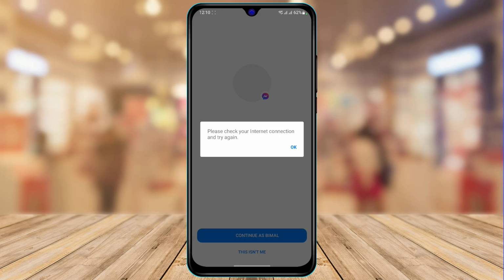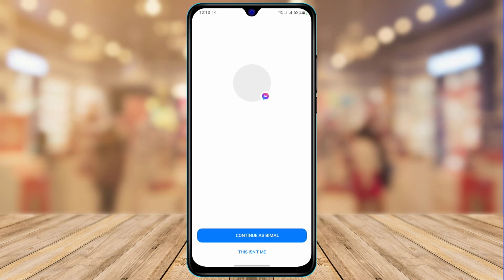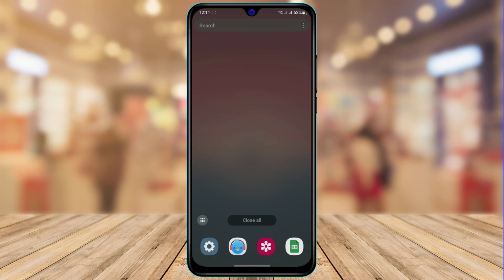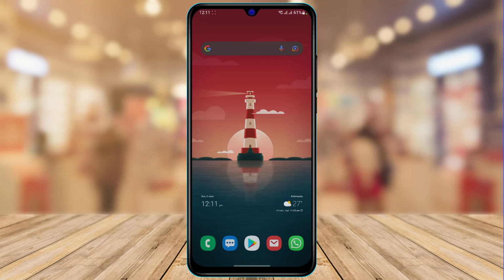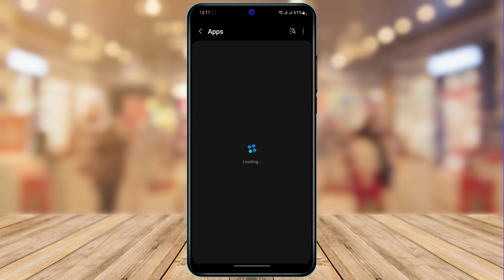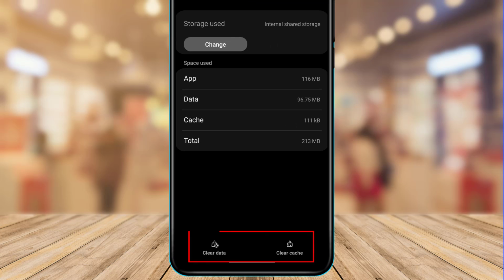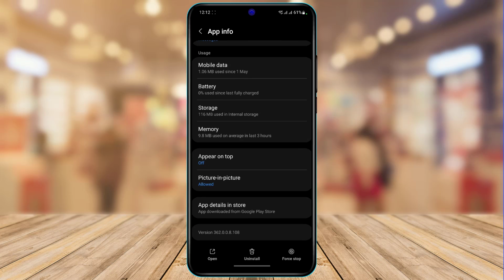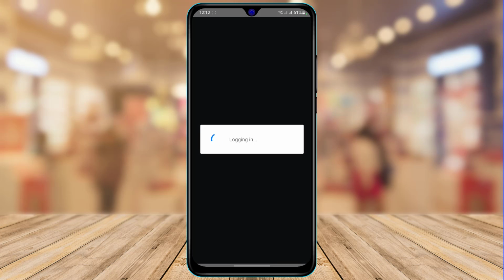Fix Messenger "Please Check Your Internet Connection" !! 2022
This video guides you in an easy step-by-step process to fix the issue of please check your Internet Connection from the Messenger app.

Follow these simple steps:
1. Simply pen your WiFi Settings and check your Internet connection
2. Try switching to the Cellular Data in order to fix the connectivity issue
3. Open your App store and also check for updates
4. Open your device's Settings and go to Apps.
5. Look for Messenger and tap on Storage
6. Finally, uninstall and re-install the app.

0:00 Introduction
0:23 Check Internet Connection
1:23 Update Messenger App
1:46 Clear Cache / Offload App
2:33 Re-Login: Allow Permissions
2:49 Outro: Final Verdict